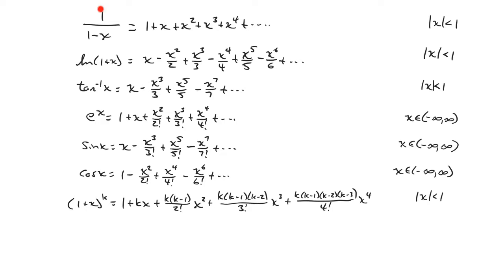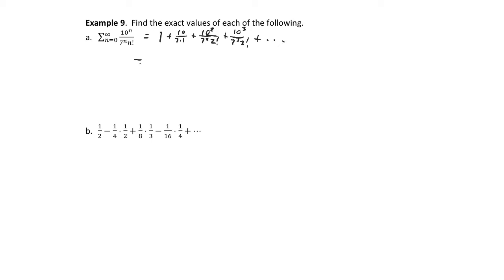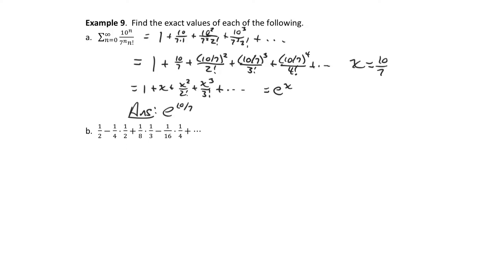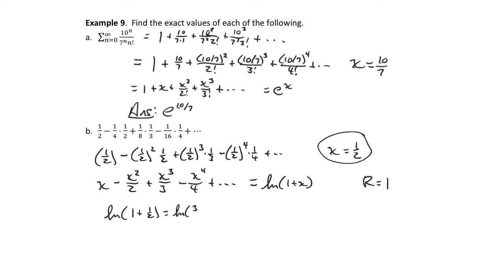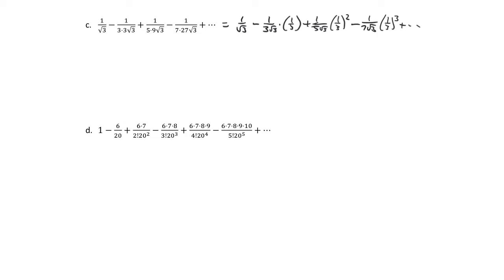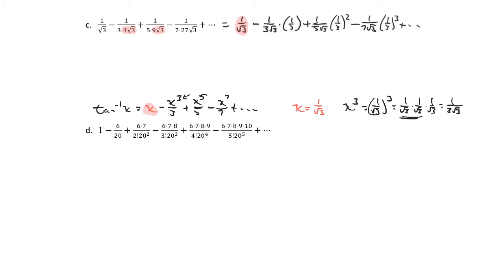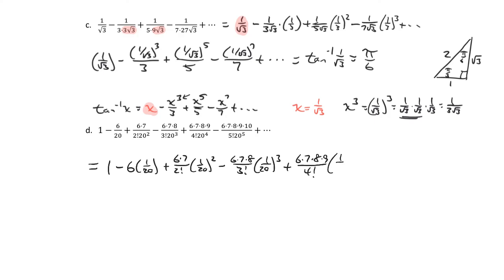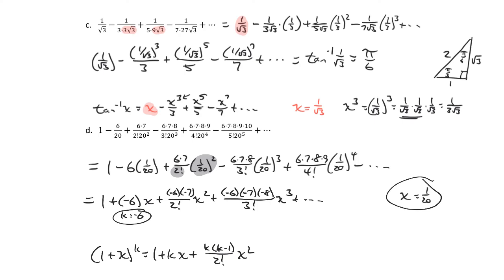Taylor and Maclaurin Series (Part 3 of 3)